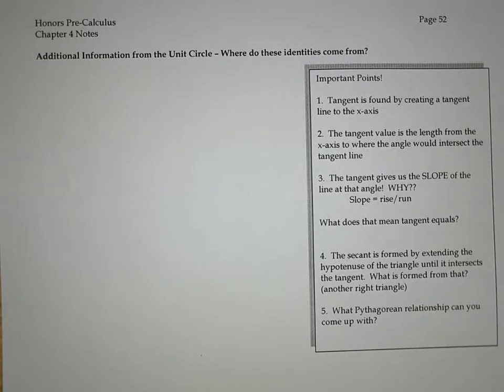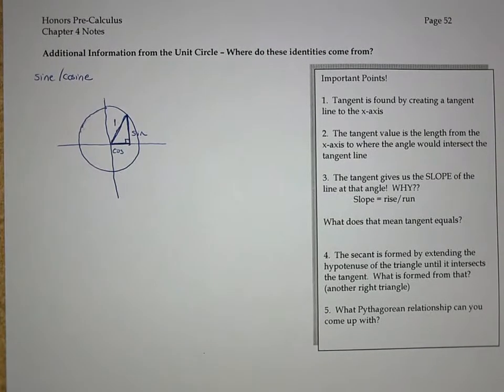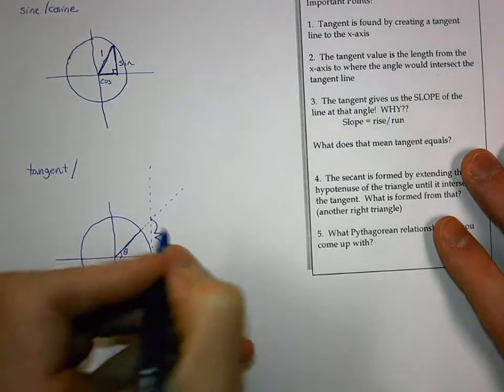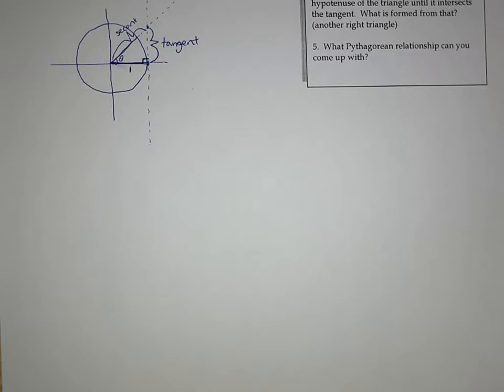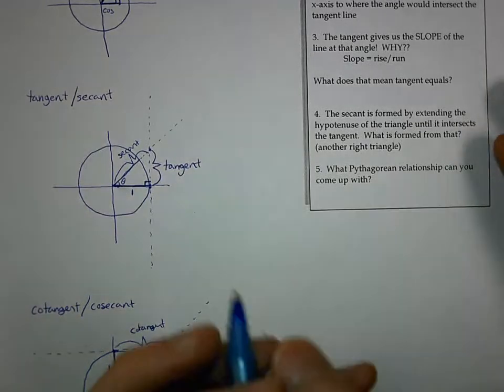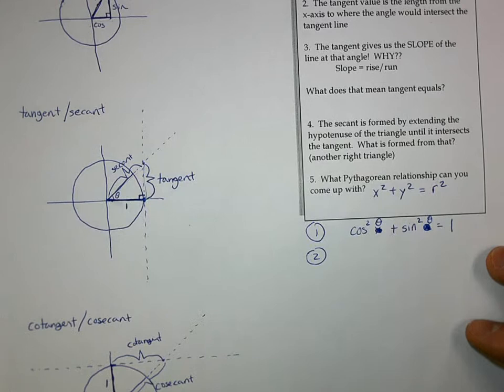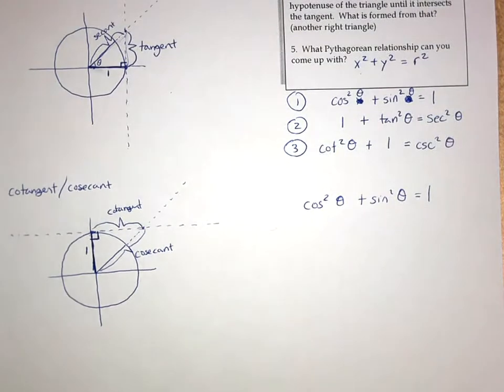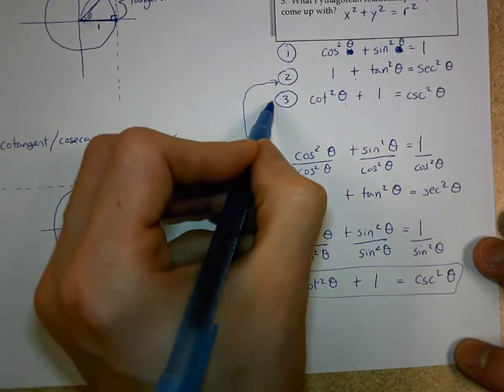Advanced Pre-Calculus Section 4.3 (Notes Page 52)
Unit Circle - all six trig functions